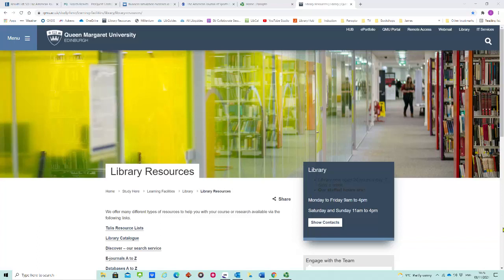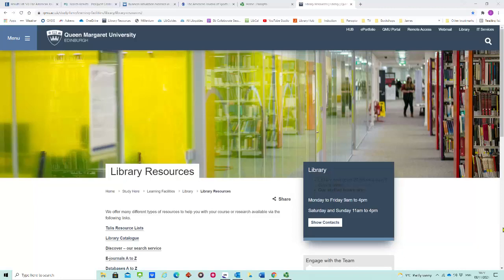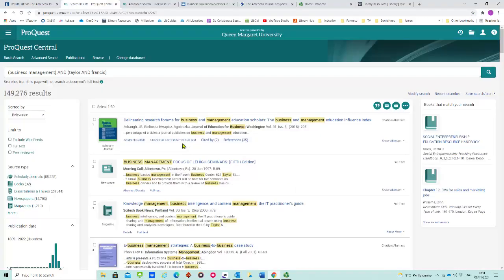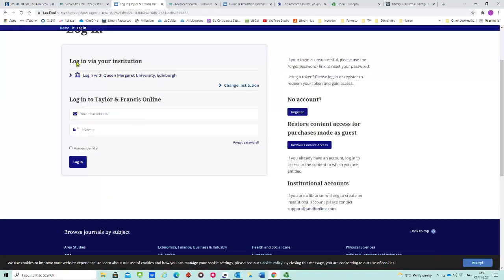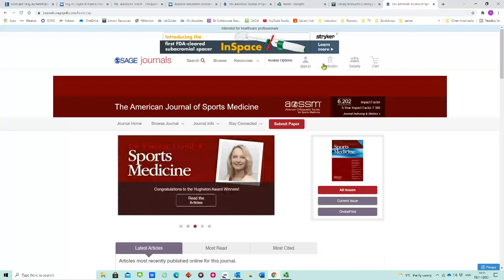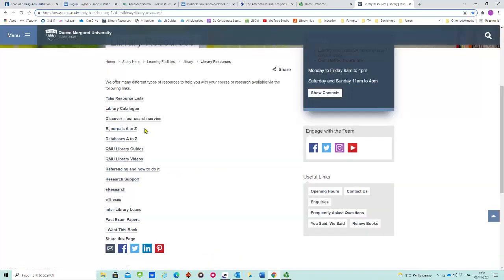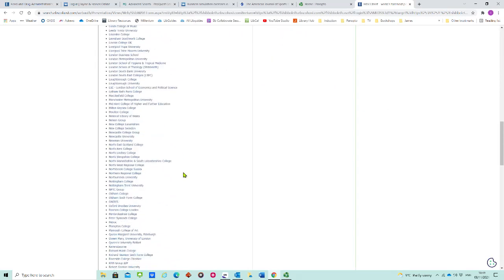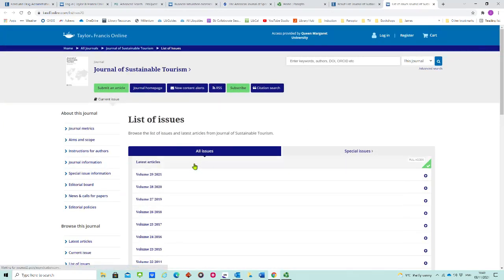Accessing electronic resources without remote desktop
QMULRC video on how to access the teh LRC electronic resources without the Horizon remote desktop.